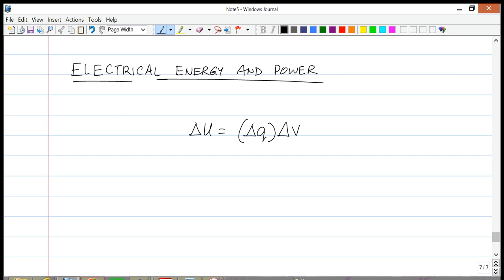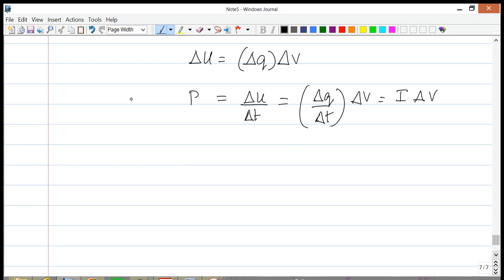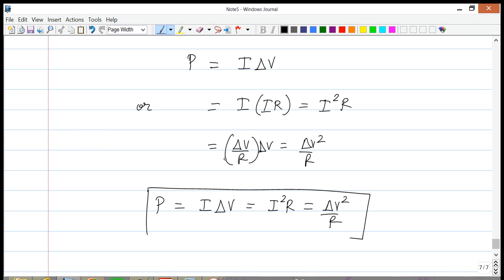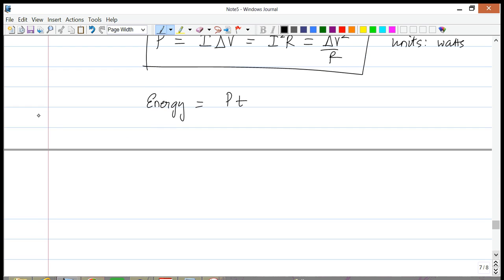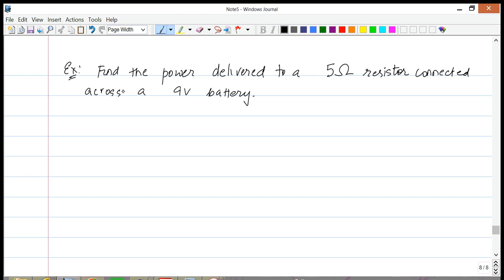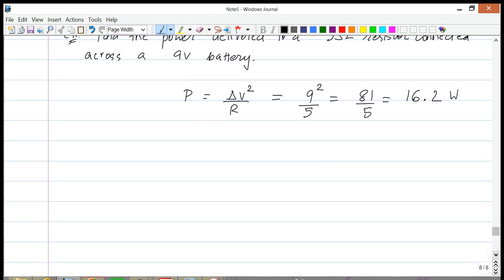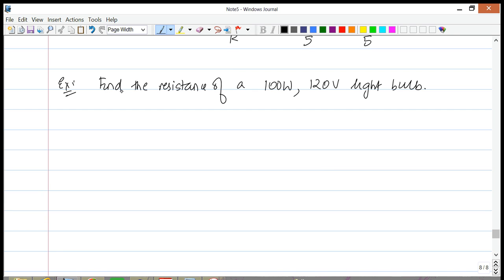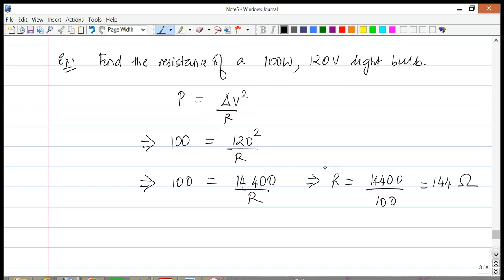Currents - 08- Electrical Energy and Power